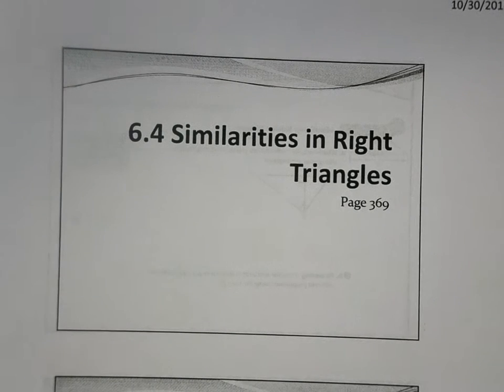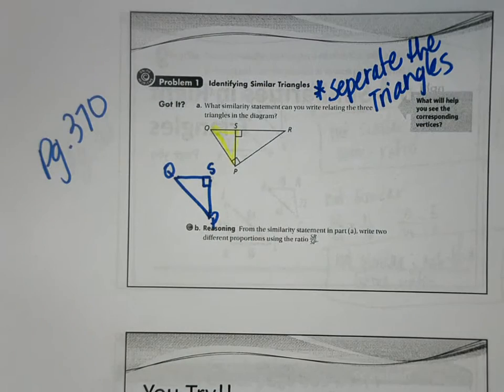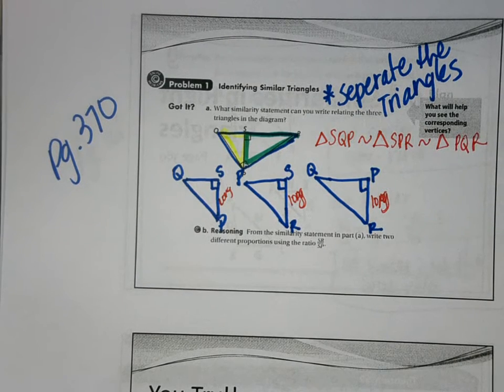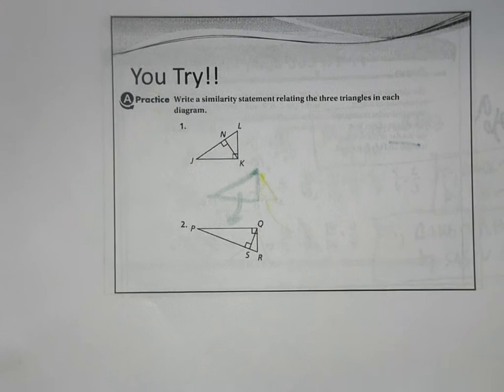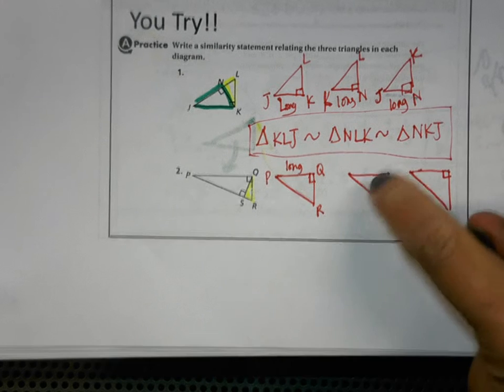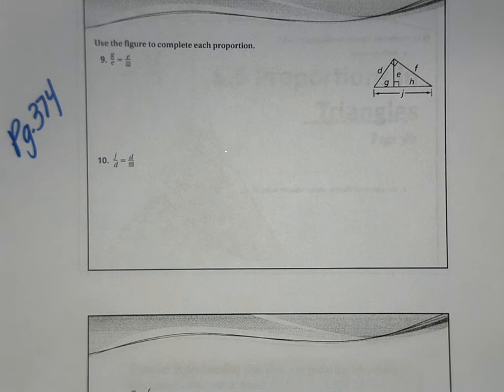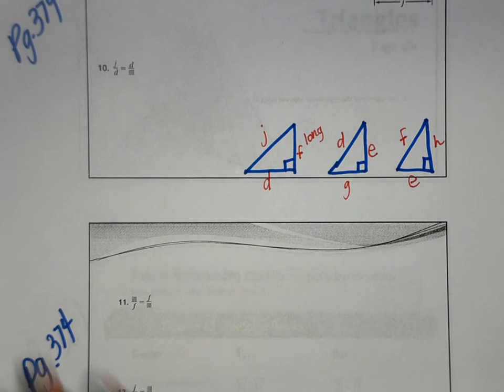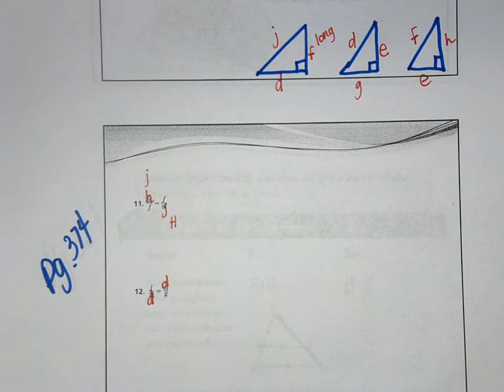Math 2 Unit 6 4